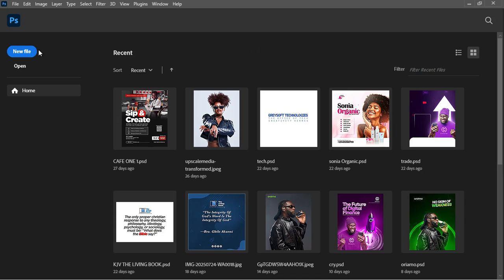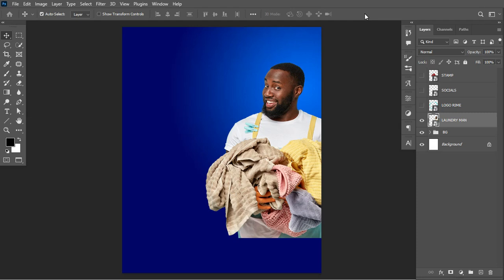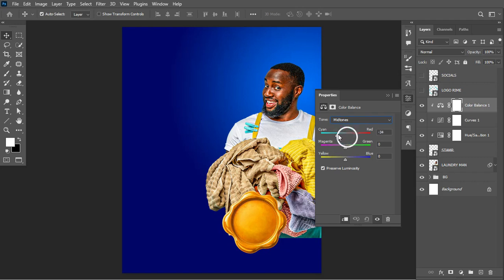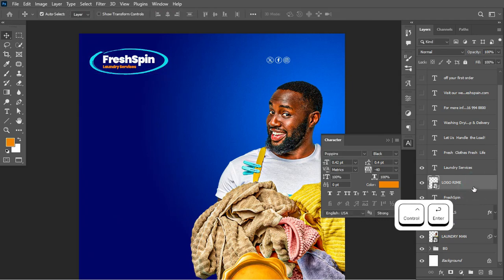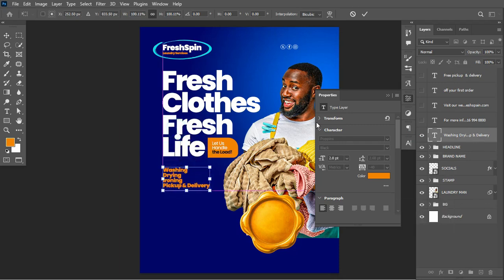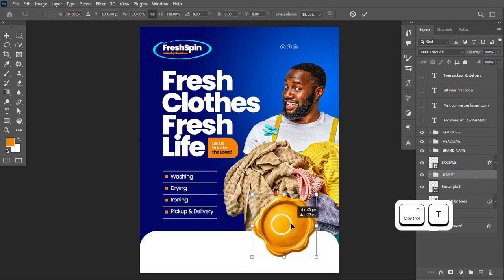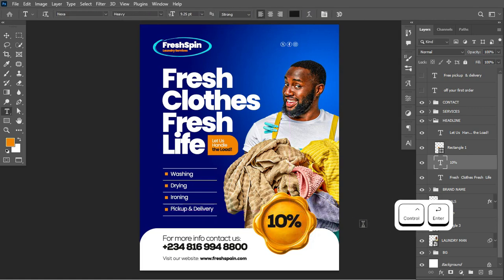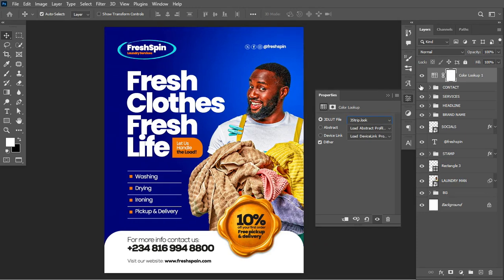CREATE GOOD & NICE FLYERS IN PHOTOSHOP | PHOTOSHOP TUTORIAL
Want to design eye-catching flyers that grab attention? 🎨 In this tutorial, I’ll show you step-by-step how to create good and nice flyers in Photoshop with pro design tips that make your work stand out. Perfect for beginners and designers who want to level up their flyer designs. Don’t miss this!

CREATE GOOD & NICE FLYERS IN PHOTOSHOP